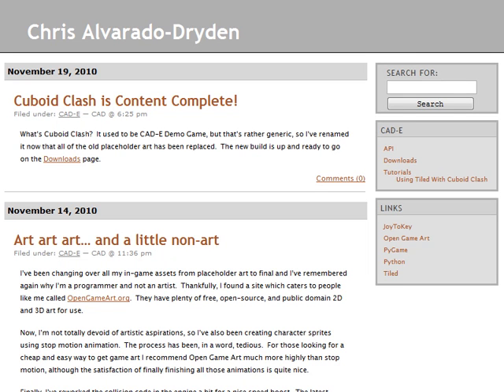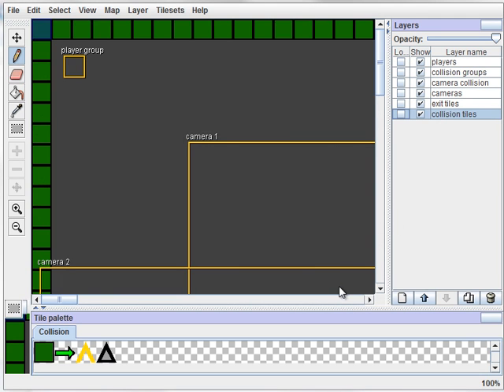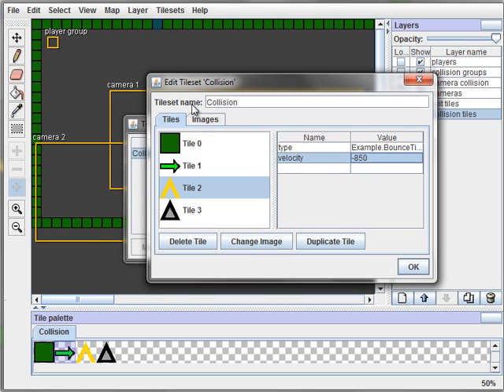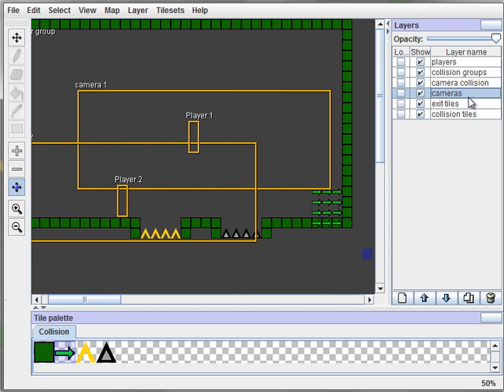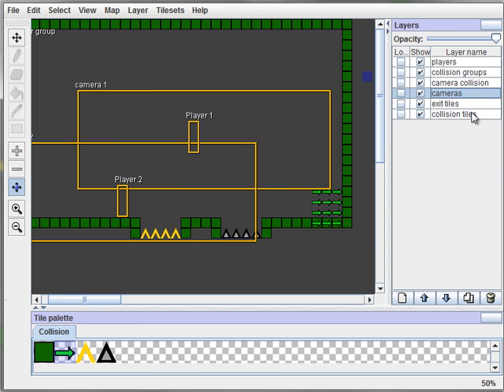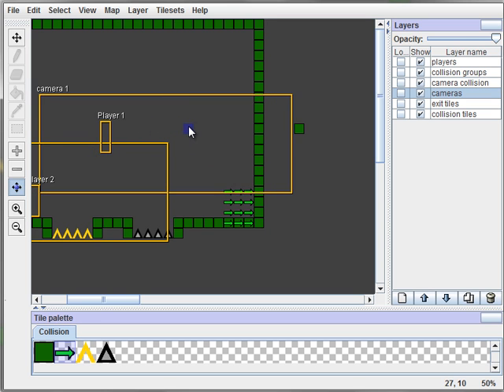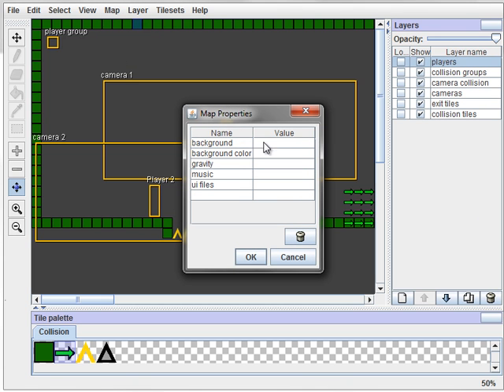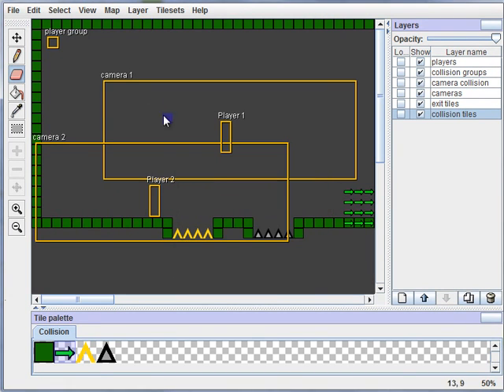Mapping in Cuboid Clash (1/2)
A tutorial on how to make maps for the game Cuboid Clash.  In part 1, I explain how to adjust different aspects of the map.